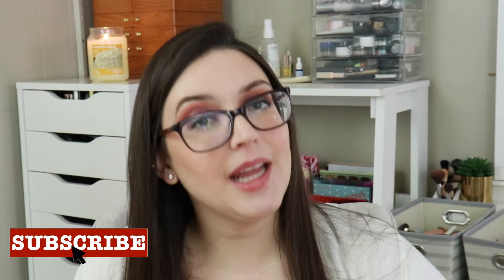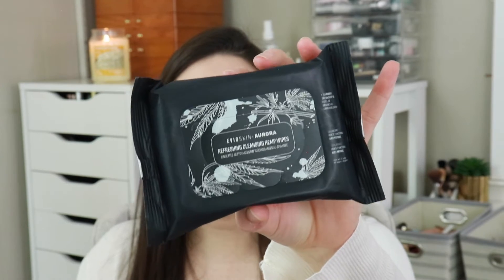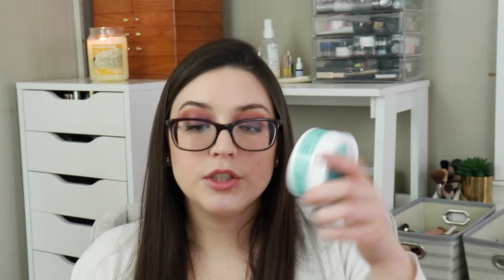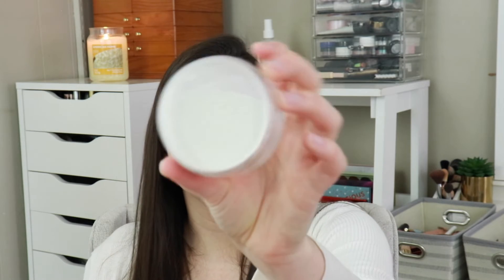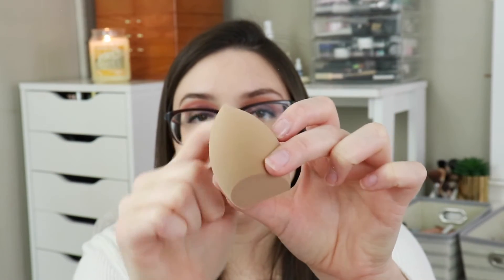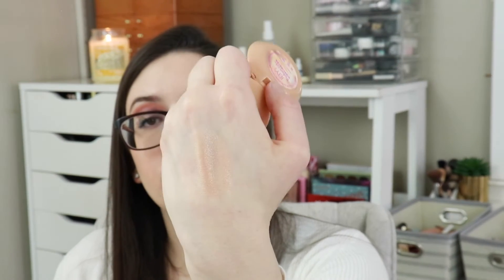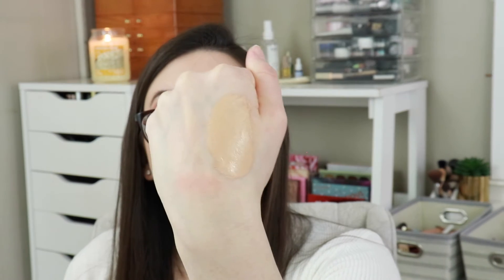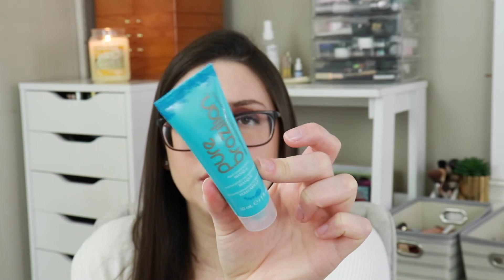BOXYCHARM VS IPSY | FEBRUARY 2020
Hello! (watch in HD)

FAQ:
What Camera do you use?
Canon 80D
What editing software do you use?
imovie
What does your name mean?